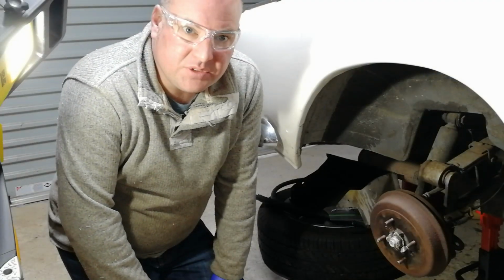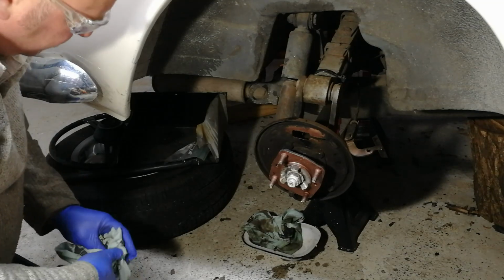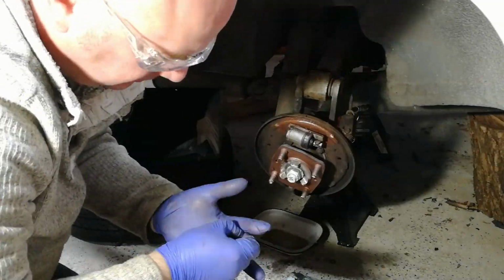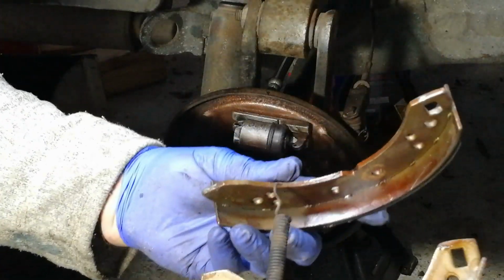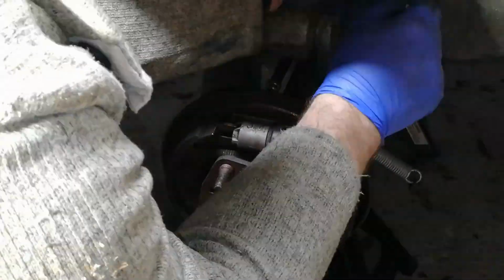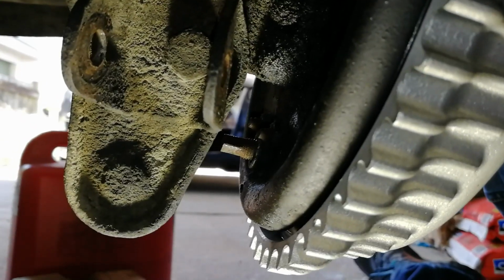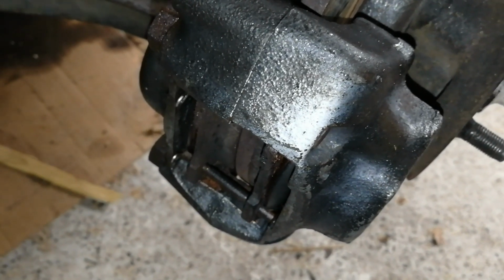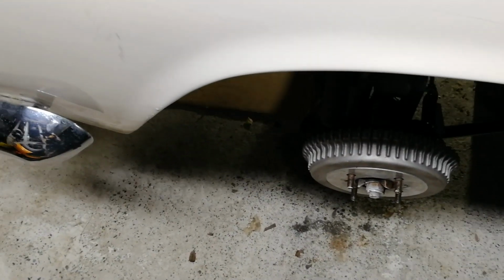66 SPTI part 14 – Rear Brake Refurbishment on my 1966 Spitfire 4 Mk II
Hi Everyone,

In this video I cover the refurbishment of the rear brakes of my Mk2 Spitfire.

For a good guide to refurbishing front brake caliper, see these videos from Chris Fisher:

Note: You can also, as I was able to, do the rebuild without separating to two halves of the caliper.

Coming in future videos I will cover more fixes, lots of new parts, and some of my future EV conversion plans.